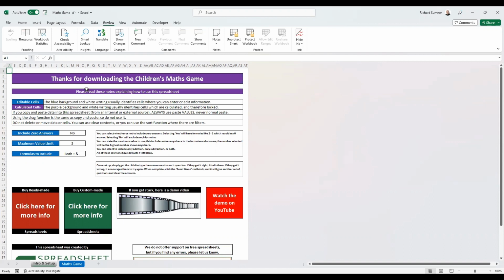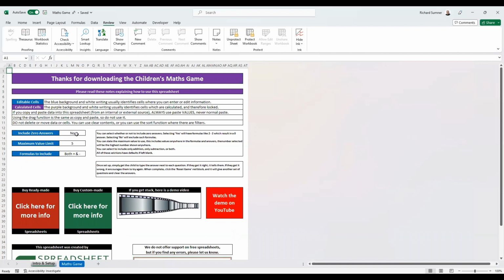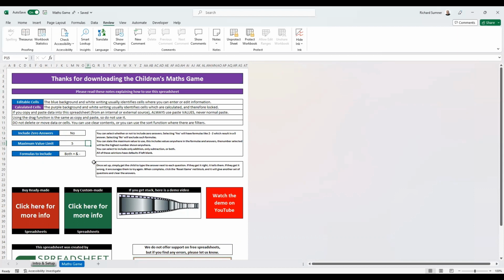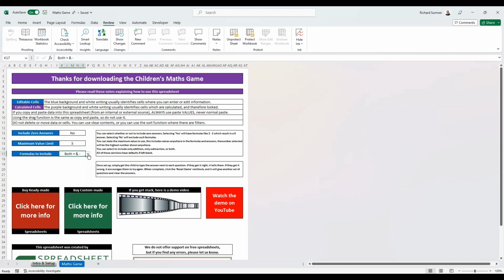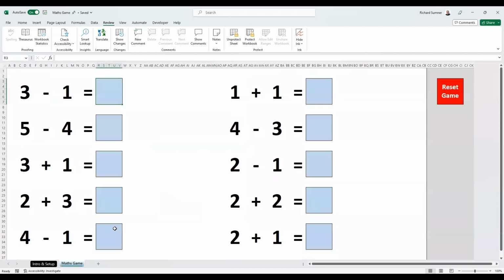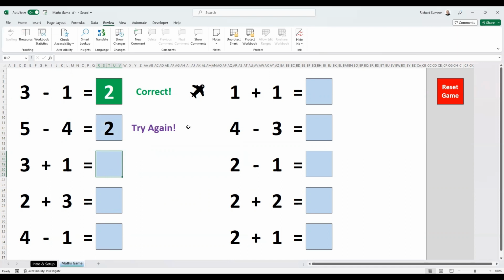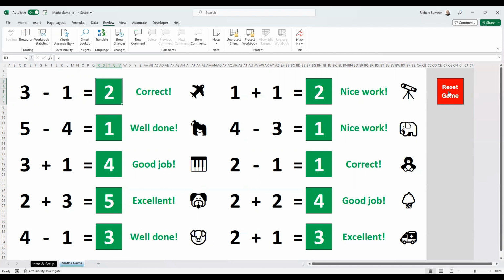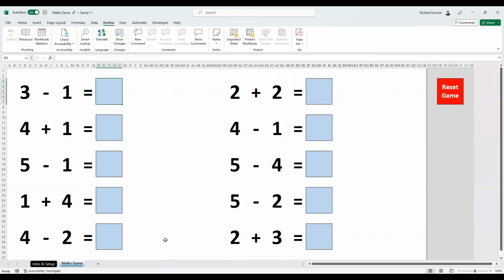Children's Maths Game